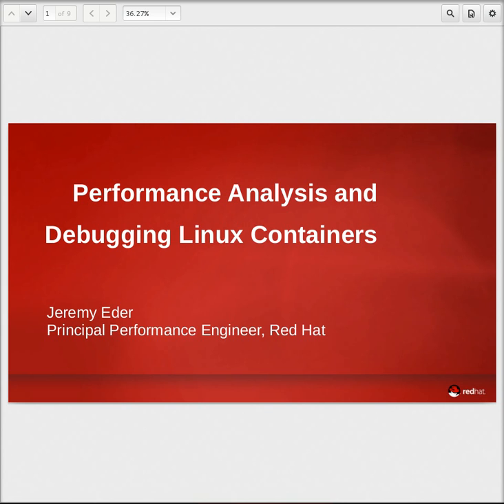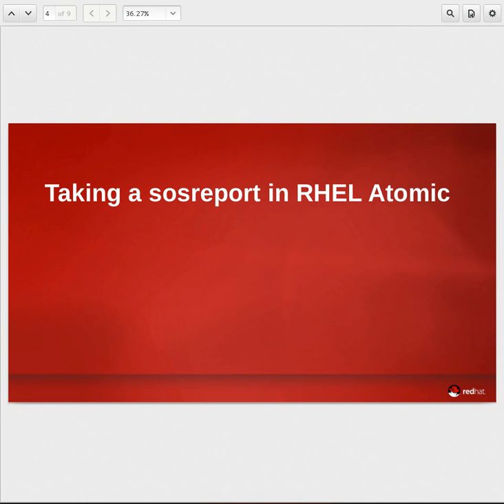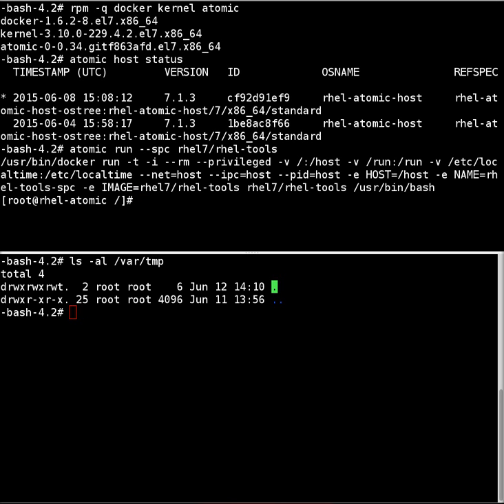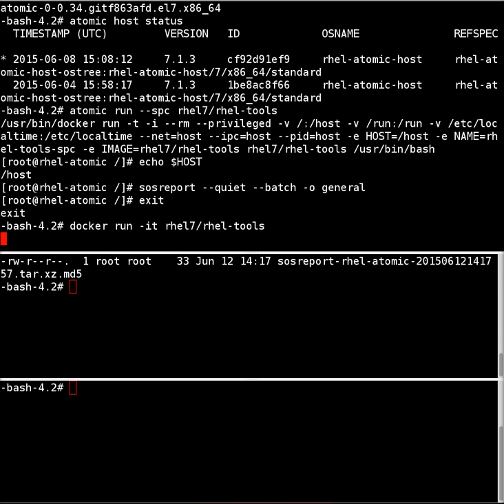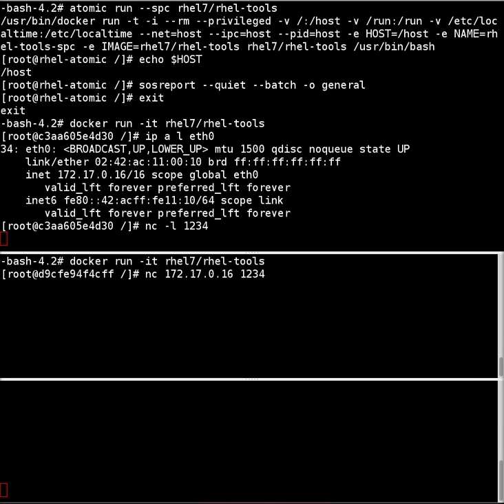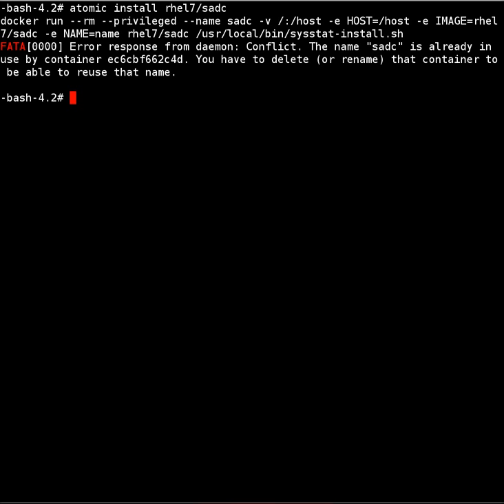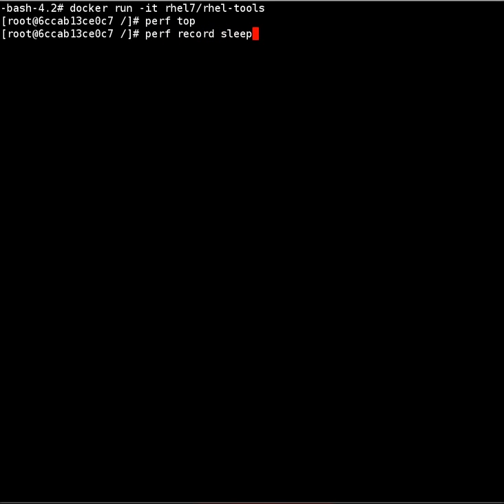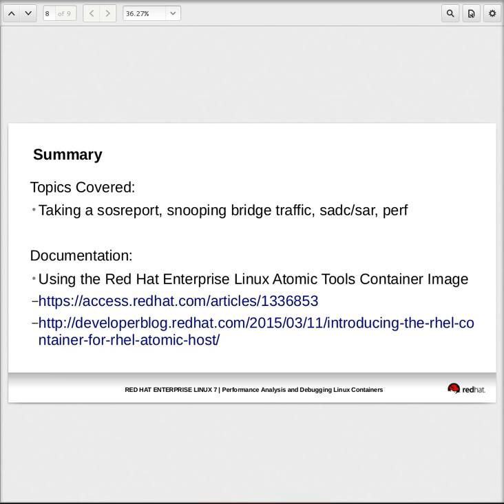Red Hat Summit 2015 rhel-tools container demo